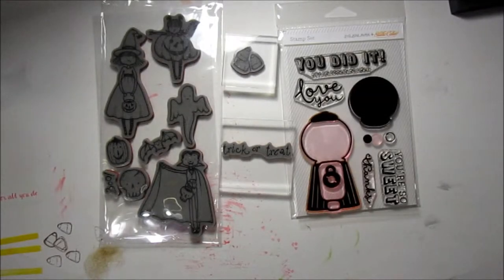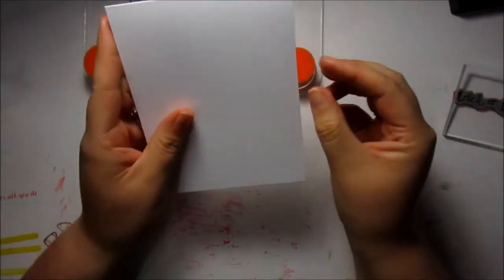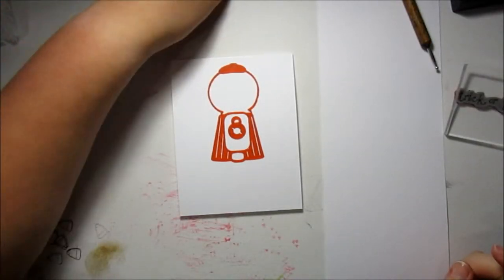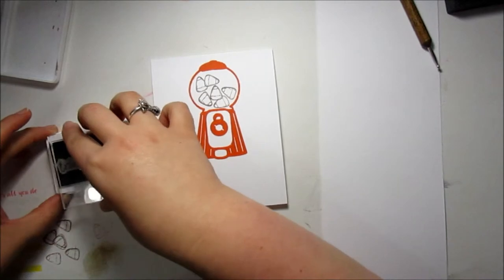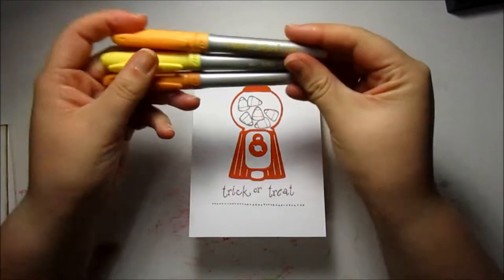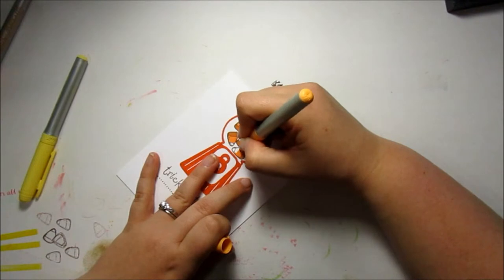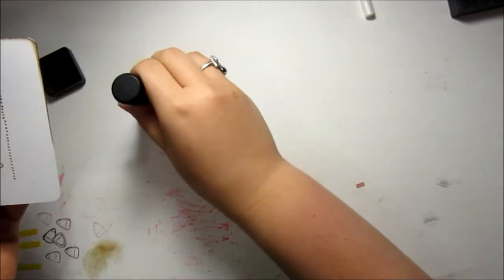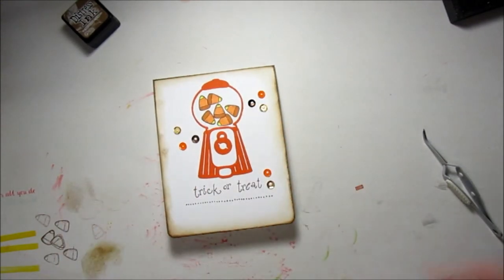Halloween Candy Machine - Studio Calico August 2014 Card Kit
Hi! Today I'm using the gumball machine from the SC August card kit and a Halloween stamp set from Recollections to make a super simple trick or treat card! You can see 2 more cards over on my blog! :

• *Neenah Classic Crest **110 LB** SMOOTH SOLAR WHITE Paper Pack 25 Sheets  ——
• *Fiskars Compact STAMPING PRESS Stamp Entire Project at Once! 02958  ——
• *Martha Stewart MINI SCORING BOARD Score Craft Tool 42-05013 New 2012  ——